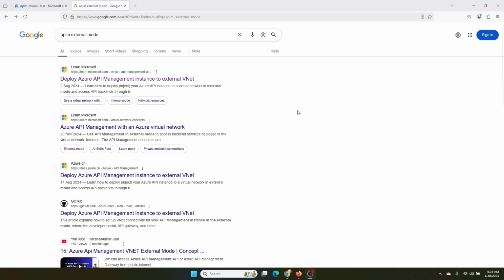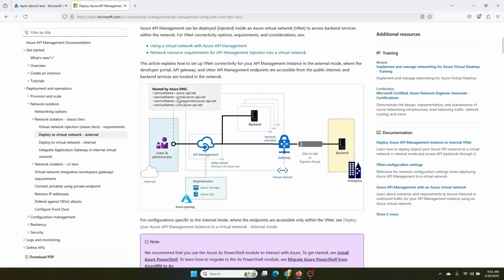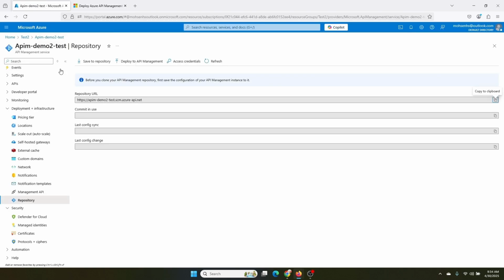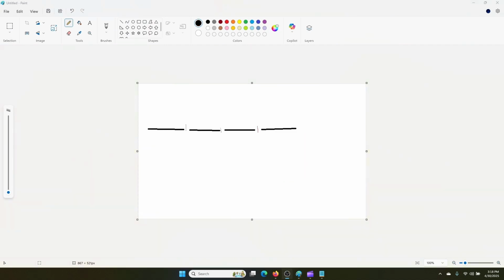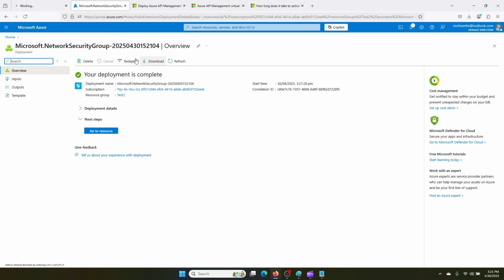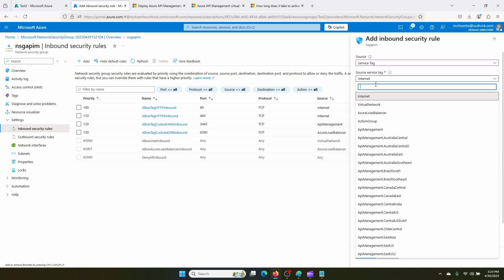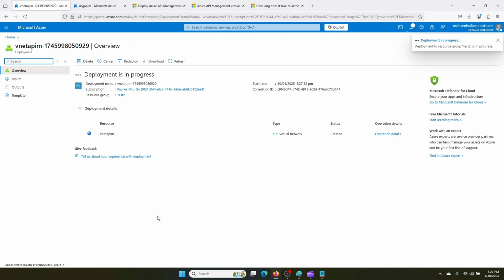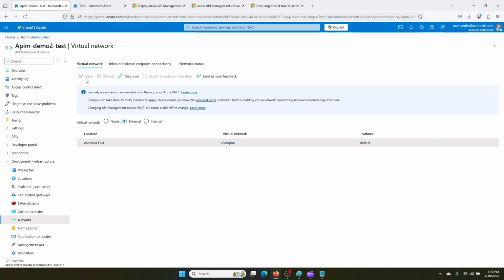Vnet Integration APIM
In this video we discuss the internal, external, and none vnet setting of Azure API Management.